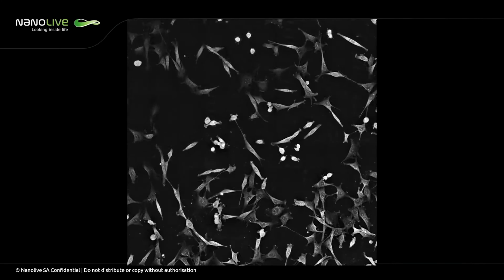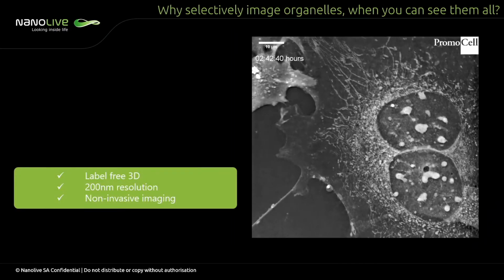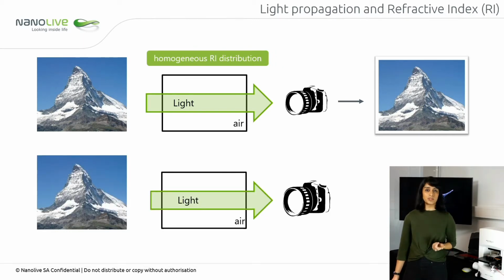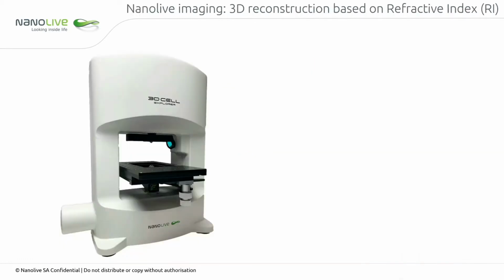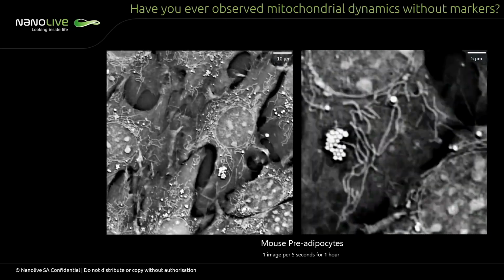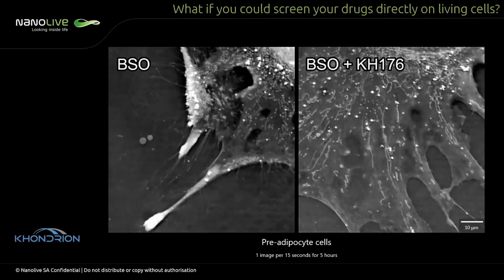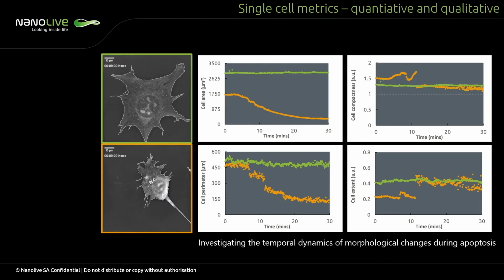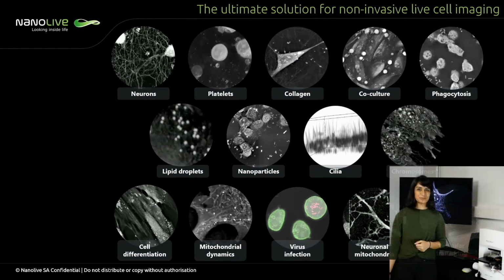Understanding Nanolive label-free live cell imaging technology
Capture dynamic, unbiased live cell data to accelerate discovery, development and therapeutics.

Nanolive delivers breakthrough 3D imaging solutions that accelerate research in growth industries such as drug discovery and cell therapy. Nanolive’s innovative solutions combine screening, imaging and analysis to radically advance how scientists study living cells and provide novel biological insights such as the mechanisms of cancer and neurodegenerative diseases.

In this video, Kulsum Farshori, Technical Sales Specialist at Nanolive, unveils the mysteries of Nanolive label-free live cell imaging technology.